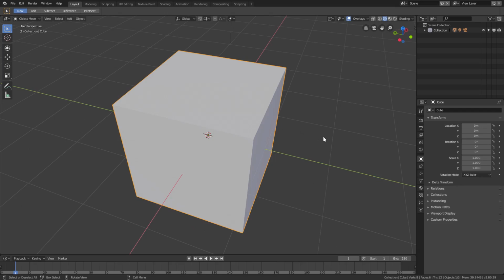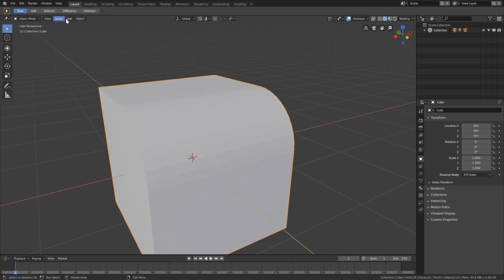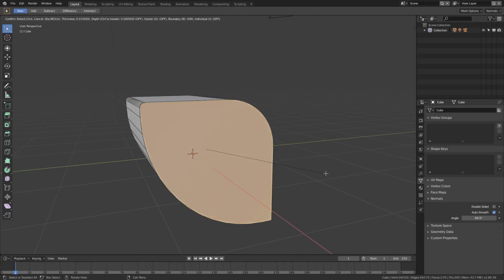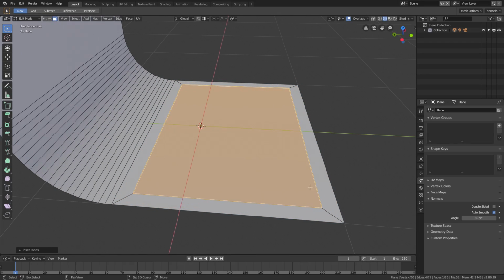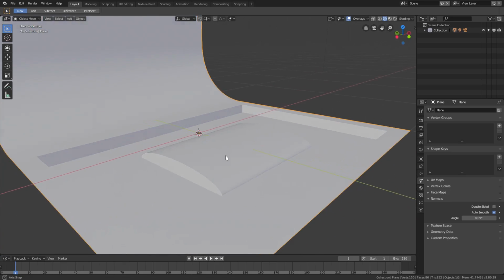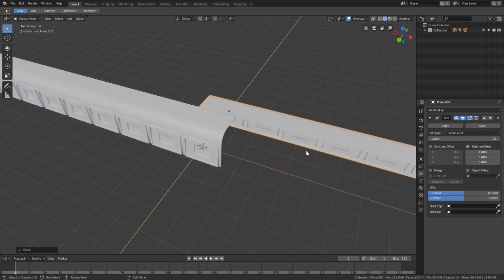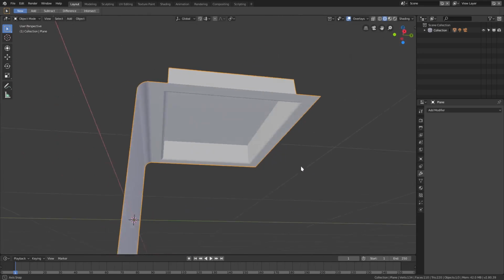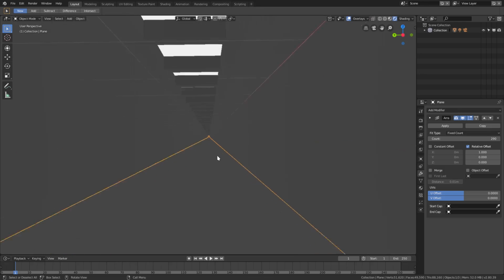Blender 2.8 Tutorial - Hard Surface Modeling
Today, we talk about hard surface modeling, ie. sci-fi hallways, paneling, weapons, and even robots!